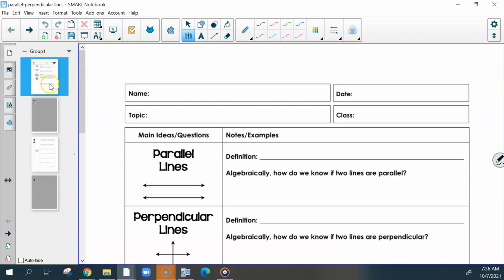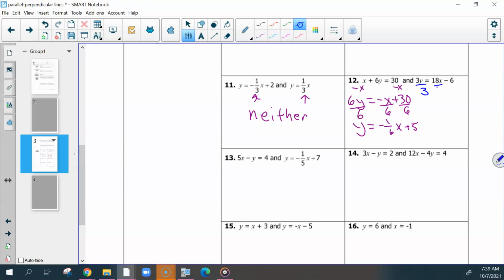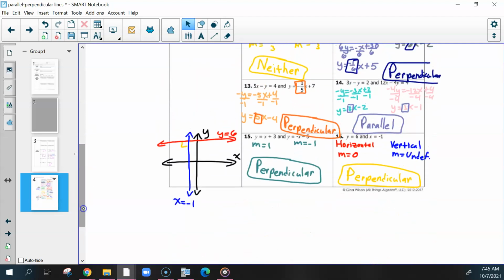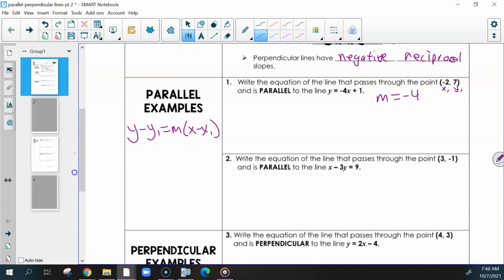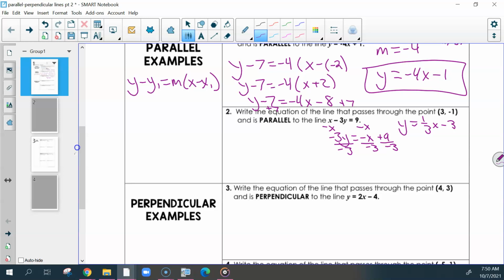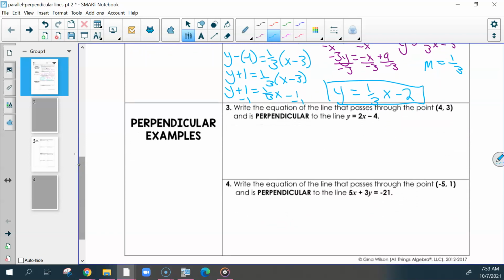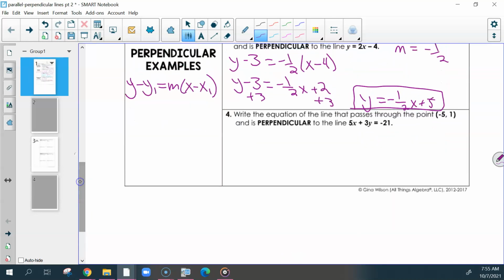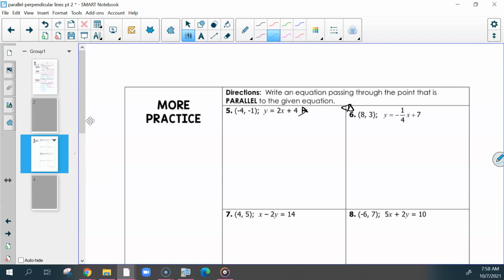AFDA 1st 10-7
We talked aout how to determine if lines are parallel, perpendicular or neither from an equation and then talke dabout how to write equations of parallel & perpendicular lines when given an equation and a point.